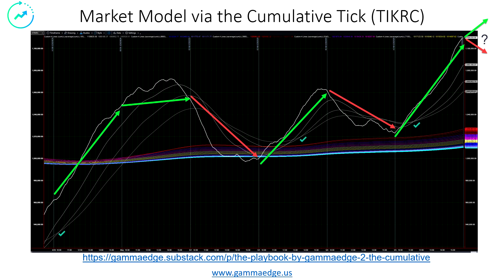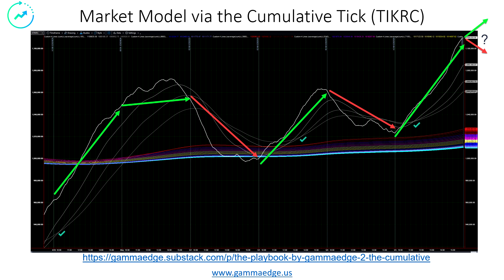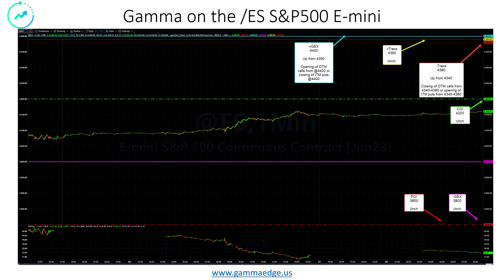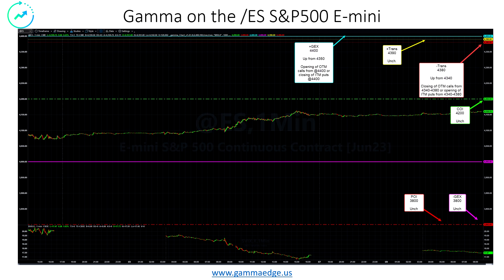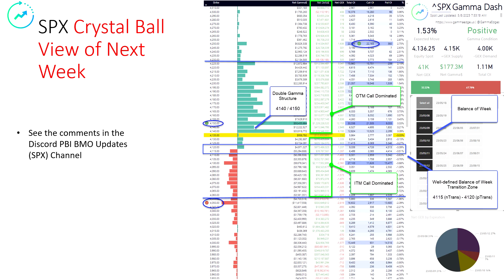GammaEdge's Morning Call for 5.8.23 | Review of Gamma and Delta Structure for spx